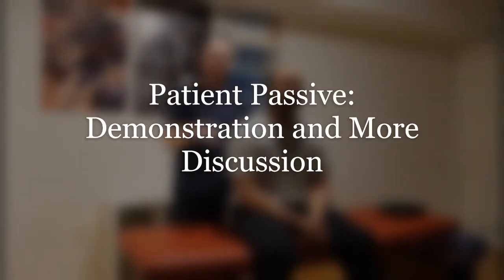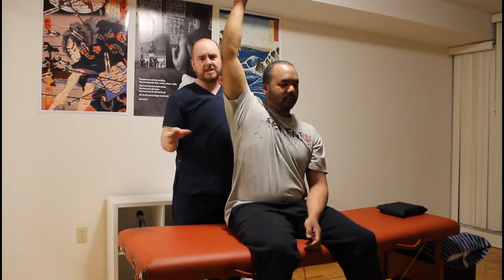Osteopathic Treatment: Assessment - Patient Active Vs Patient Passive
Discussion of the values of patient active and patient passive assessment approaches as well as why both should be performed